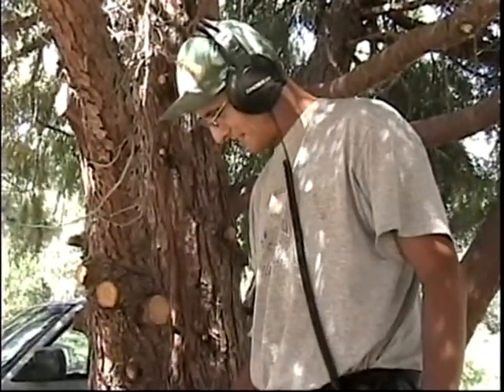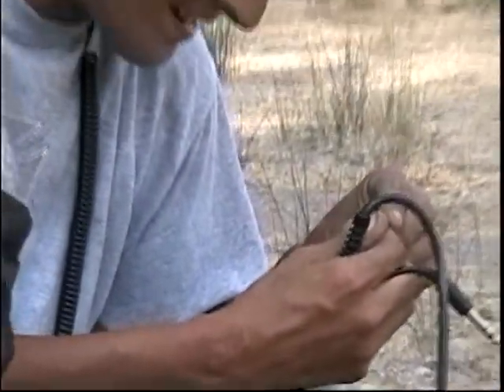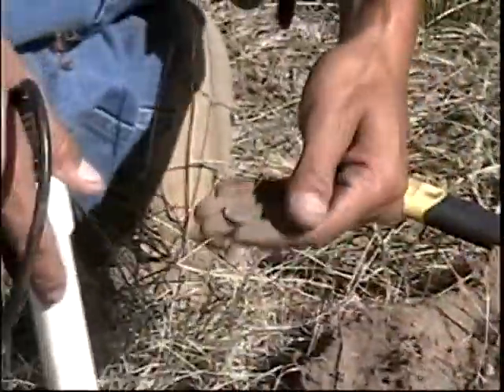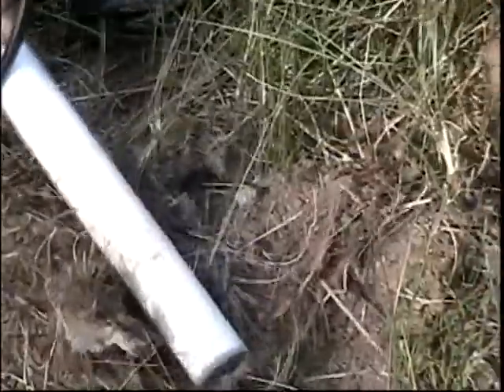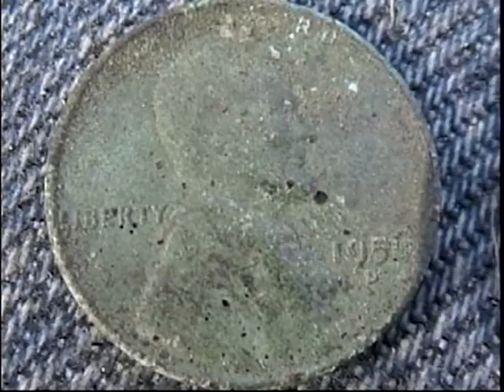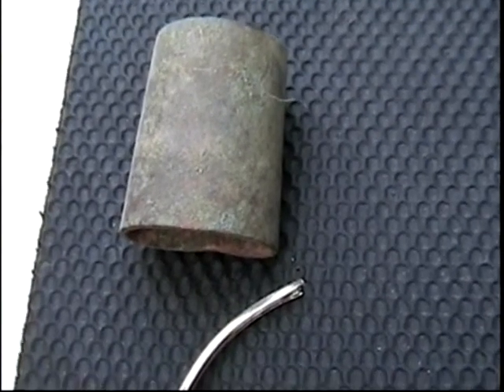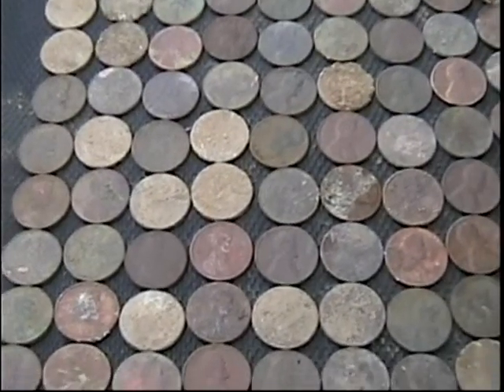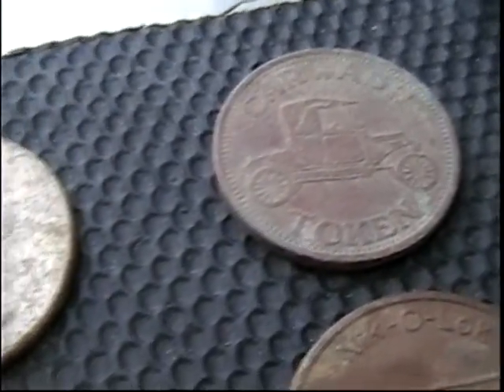Idyllwild Park '08 fk2#71p.2